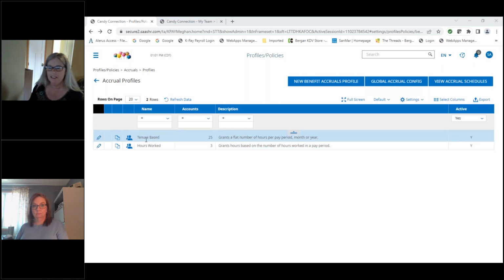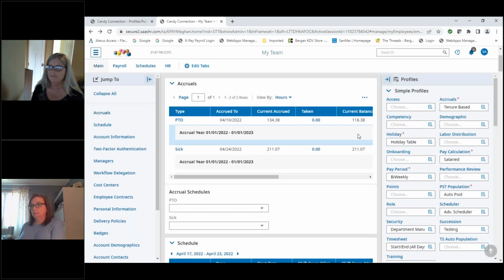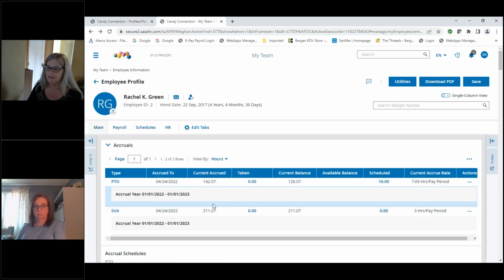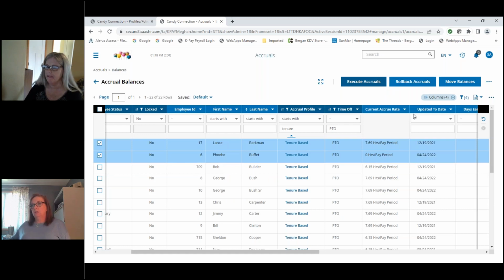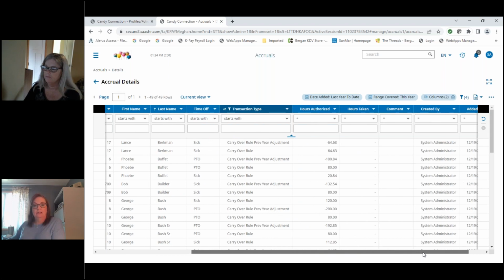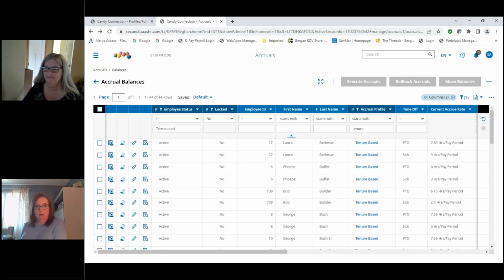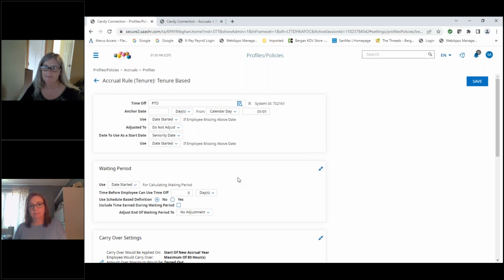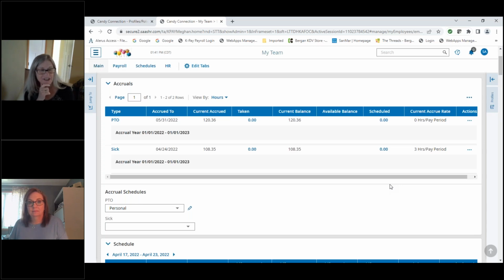K Pay Webinar Accruals 4.21.2022